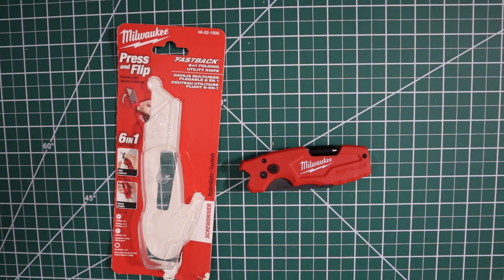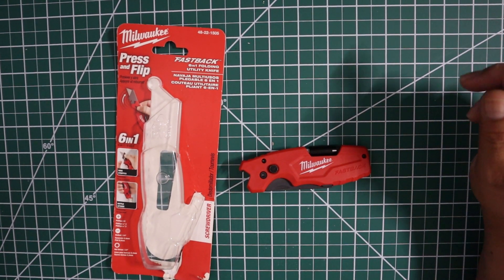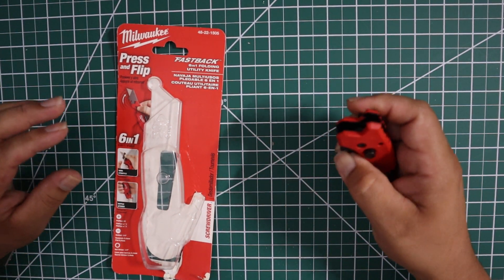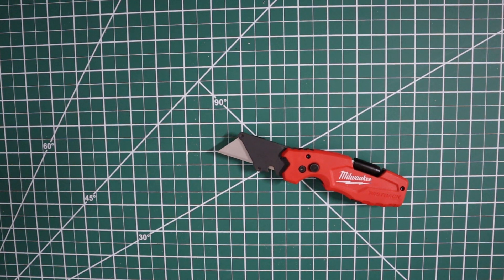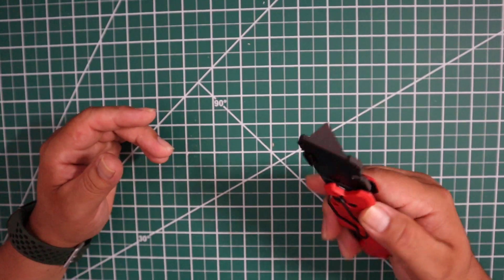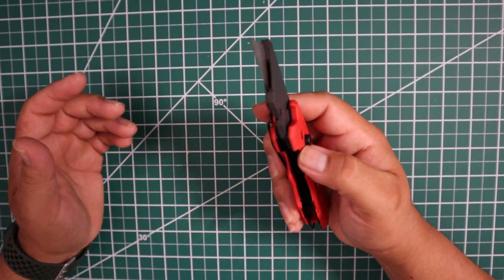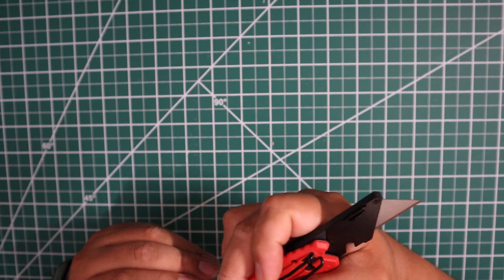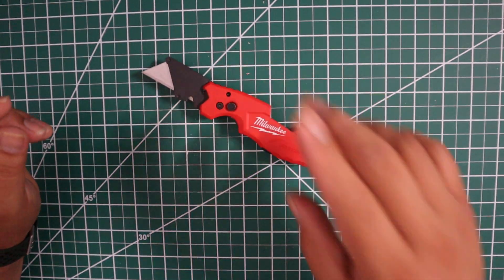Milwaukee Press And Flip Utility Knife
Fast Back 6 in 1 Utility Knife With Screw Diver Bit